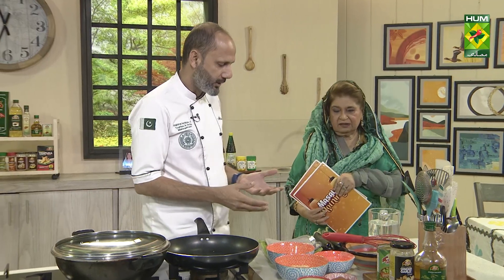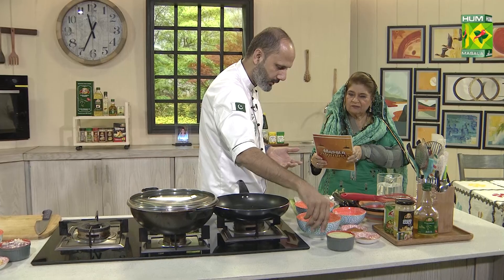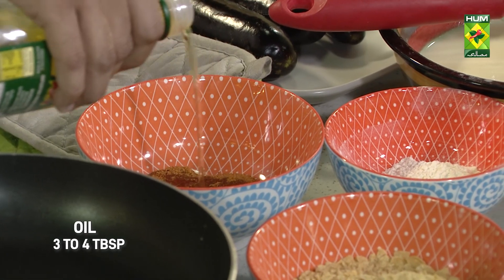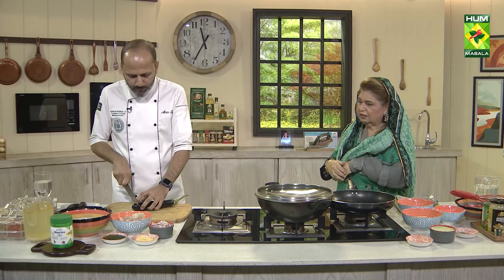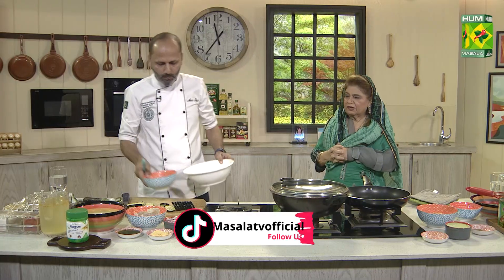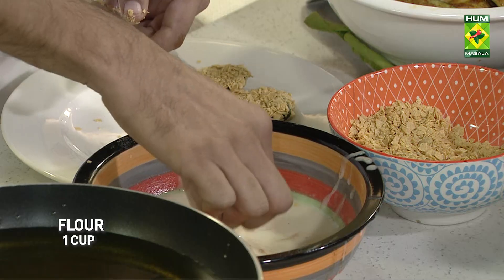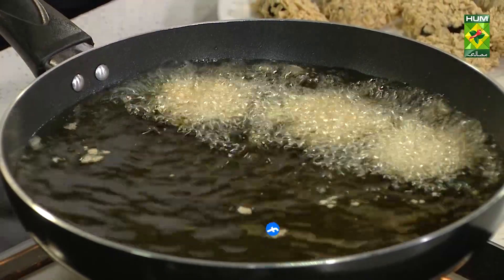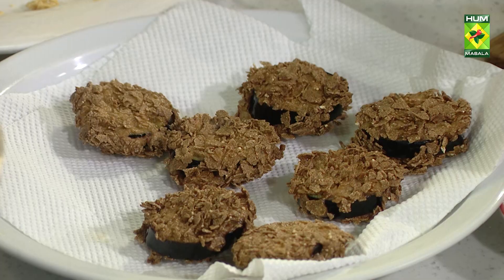Crispy Brinjal Tikka Recipe | Quick Easy Crispy Baingan Fry Recipe | Masala Mornings | MasalaTV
Chef Guest: Chef Amir Iqbal

Crispy Brinjal Tikka Make Crispy Baingan Fry Written Recipe :

Ingredients:
Eggplant (long)   2
Oil      3 to 4 tbsp
Tikka masala    2 tbsp
Flour     1 cup
Water     1½ to 2 cups
Salt      as required
Chopped cornflakes   300 grams
Mint powder    as required
Oil      for frying
Green     as required

Method:
Cut the long eggplant into bite-sized slices lengthwise. Marinate them with oil for 5 to 7 minutes. Now mix salt, flour, and water together to prepare a batter, neither too thick nor too thin, so that it sticks to the eggplant. Then dip the eggplant in it and coat it with cornflakes. Now let it sit in the freezer for 2 minutes. Then take out and fry until golden and serve with green raita.

Masala TV Recipes | Masala Recipe | Hum Masala TV | Hum Masala | Masala TV | Desi Food | Pakistan Food | How to make Crispy Brinjal Tikka Recipe | Homemade Crispy Brinjal Tikka Recipe